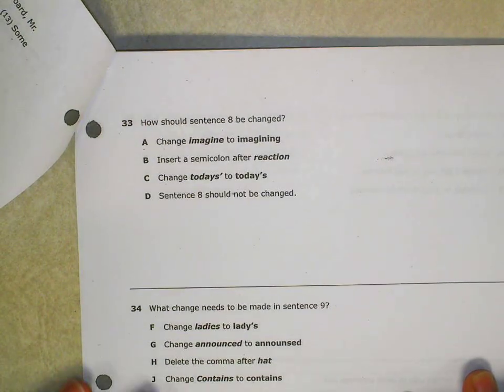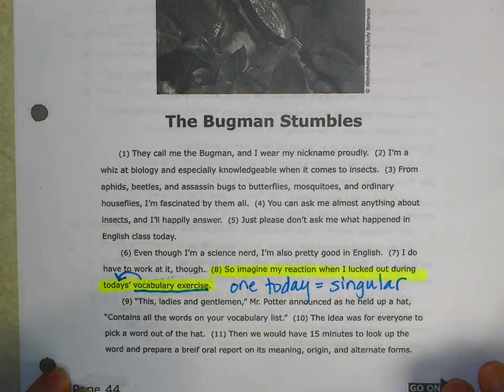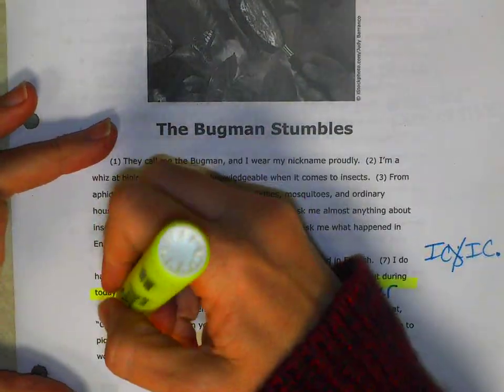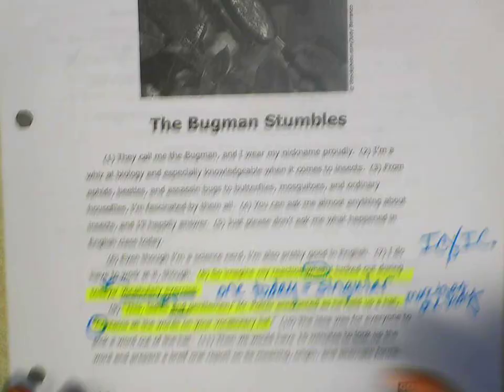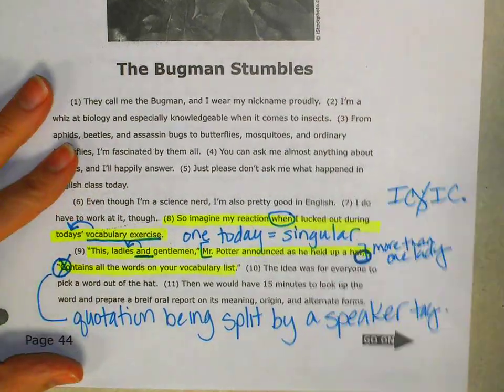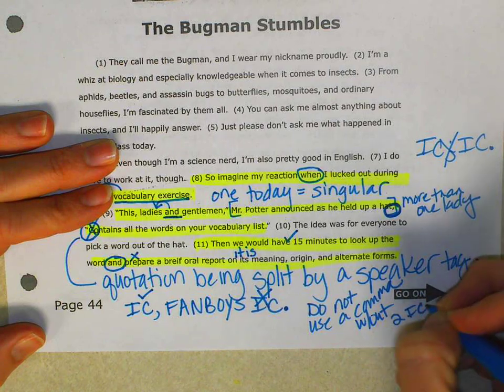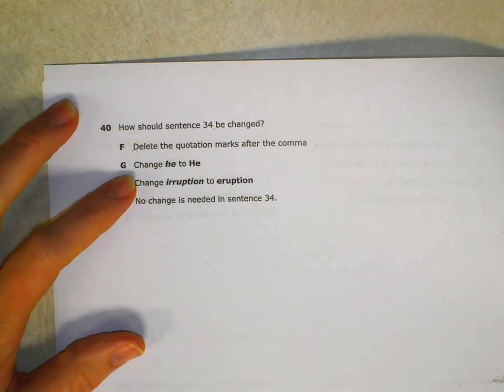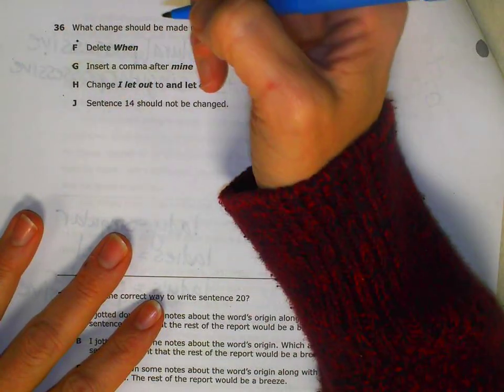Examples of Apostrophes STAAR